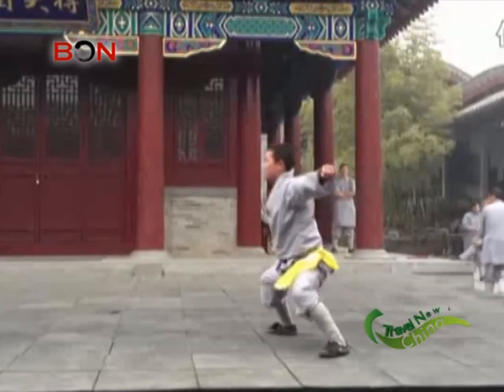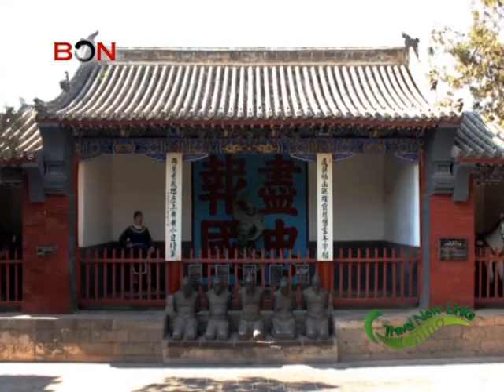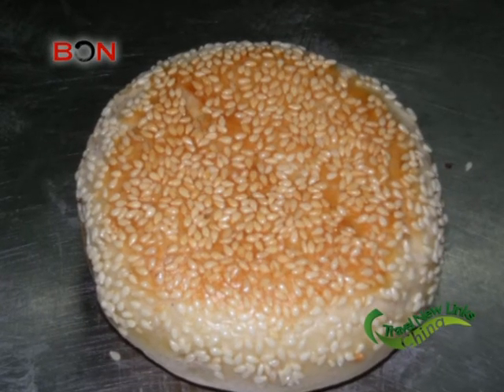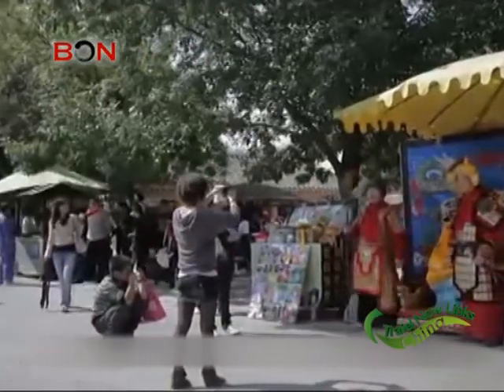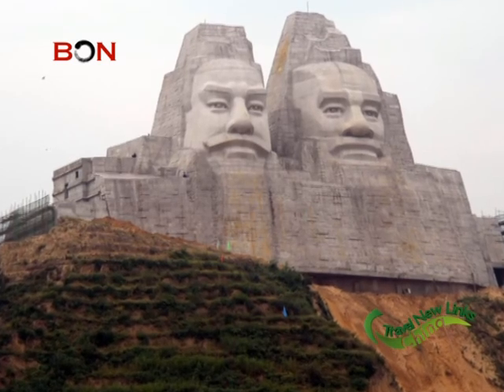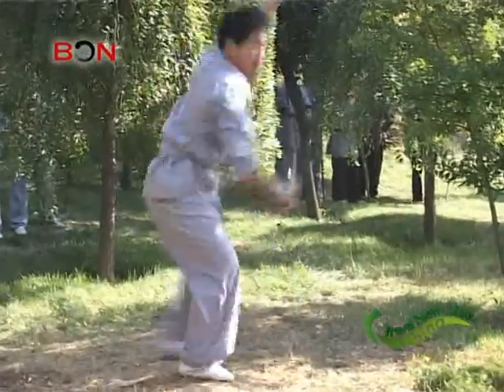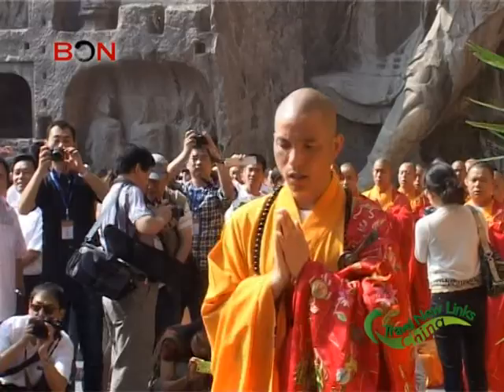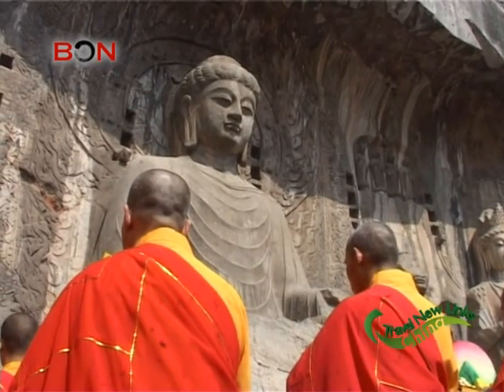Top Summer Routes In China - Henan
Henan (Chinese: 河南; pinyin: Hénán; Wade--Giles: Ho-nan) is a province of the People's Republic of China, located in the central part of the country. Its one-character abbreviation is "豫" (yù), named after Yuzhou (豫州 Yù Zhōu), a Han Dynasty state (zhou) that included parts of Henan. Although the name of the province (河南) means "south of the river",[1] approximately a quarter of the province lies north of the Yellow River, also known as the "Huang He".

Henan is often referred to as Zhongyuan (中原 zhōngyuán) or Zhongzhou (中州 zhōngzhōu) which literally means "central plains" or "midland", although the name is also applied to the entirety of China proper. Henan is the birthplace of Chinese civilization with over 5,000 years of history, and remained China's cultural, economical, and political center until approximately 1,000 years ago. Numerous heritages have been left behind including the ruins of Shang Dynasty capital city Yin and the Shaolin Temple. Four of the Eight Great Ancient Capitals of China, Luoyang, Anyang, Kaifeng, and Zhengzhou are located in Henan.

With an area of 167,000 square kilometres (64,000 sq mi), Henan covers a large part of the fertile and densely populated North China Plain. Its neighbouring provinces are Shaanxi, Shanxi, Hebei, Shandong, Anhui, and Hubei. Henan is China's third most populous province with a population of over 94 million. If it were a country by itself, Henan would be the 12th most populous country in the world, behind Mexico and ahead of the Philippines.

Henan is the 5th largest provincial economy of China and the largest among inland provinces. However, per capita GDP is low compared to other eastern and central provinces, and Henan is considered to be one of the more backward areas in China. The economy continues to depend on its dwindling aluminum and coal reserves, as well as agriculture, heavy industry, tourism, and retail. High-tech industry and service sector is underdeveloped and is concentrated around Zhengzhou and Luoyang.